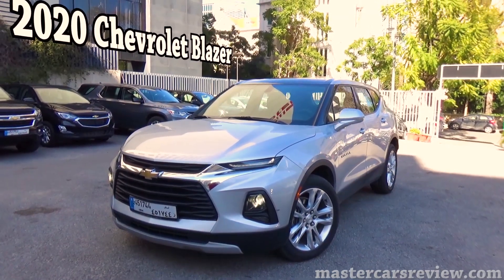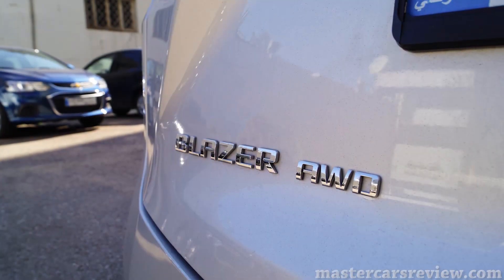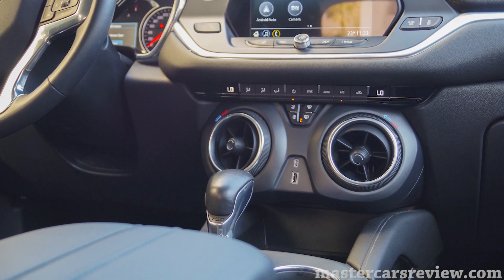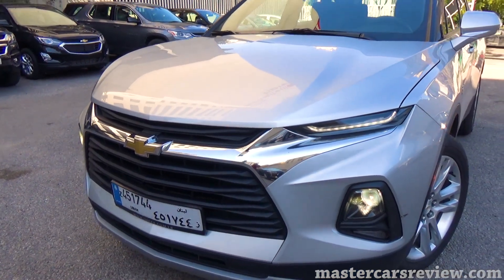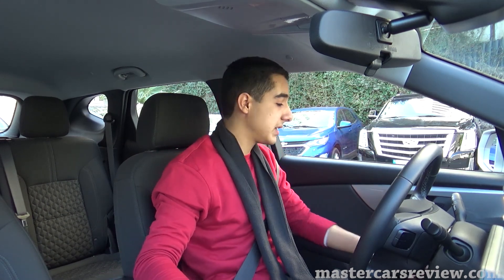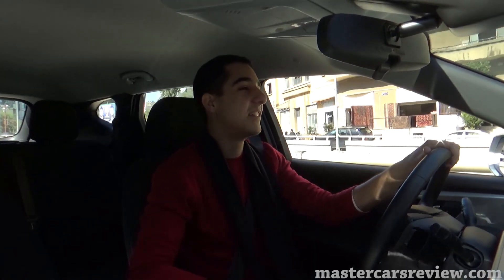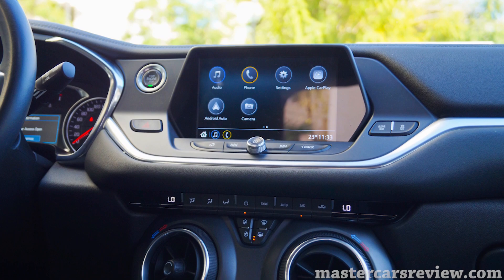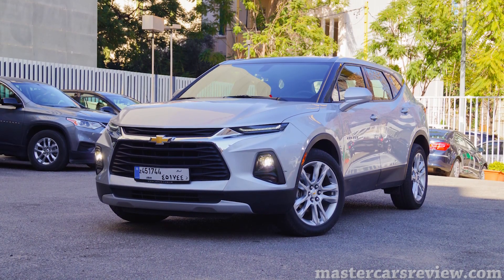Review: 2020 Chevrolet Blazer 2LT | Made to Stand Out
Hello everyone! In this week's 5-minute Friday, I drive the all-new 2020 Chevrolet Blazer 2LT AWD. The Blazer is a great-looking SUV with some serious punch when optioned with the V6, but how does it stand against midsize SUVs? Let's find out.

Price in Lebanon: $41,500 (Price as tested: $48,500)

Chevrolet has added a new midsize SUV to its lineup and it looks amazing. Chevy claims the new Blazer is reminiscent of the Camaro in terms of design, meaning it gets an aggressive front and rear fascia. The interior is also very nicely put together with a simple configuration. Thoughts?

00:00 Introduction
00:06 Prices and Trim Levels
00:25 Interior
01:29 Optional Equipment
02:00 Practicality
02:14 Engine Options and Variants
02:28 Exterior Details
03:44 Test Drive
5:05 Verdict